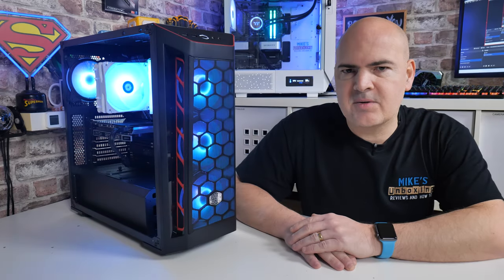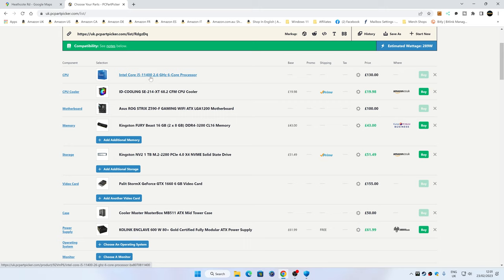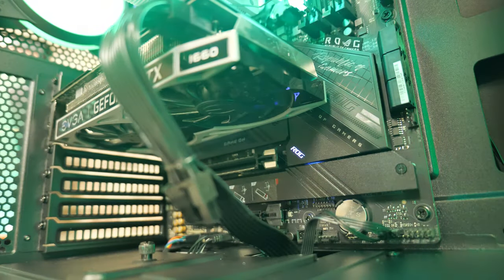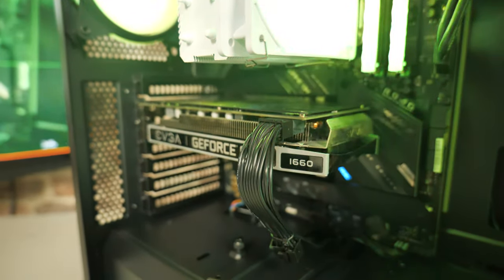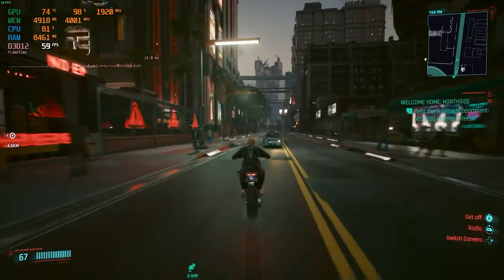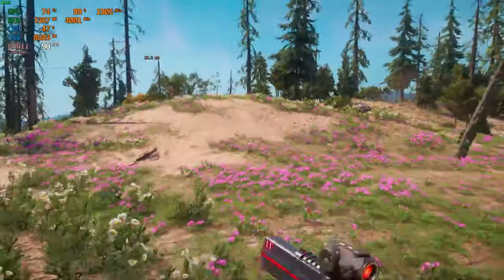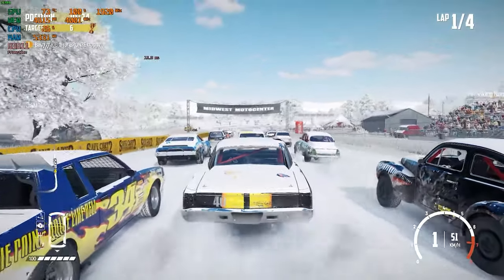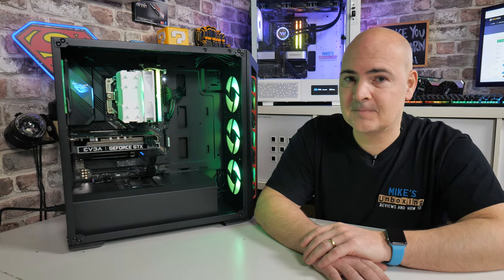4K Video Editing & Gaming On A Budget Intel 11400 GTX1660 Build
4K Video Editing and Gaming on a budget Intel 11400 GTX1660 build
Amazon Local
Ebay UK
Ebay US
Ebay CA
Ebay AUS
Asus Z590-F Strix Gaming Wifi
Amazon Local
Ebay UK
Ebay US
Ebay CA
Ebay AUS
Nvidia GTX 1660 6GB
Amazon Local:
Ebay UK
Ebay US
Ebay CA
Ebay AUS
Kingston NV2 1TB NVME
Amazon Local
Ebay UK
Ebay US
Ebay CA
Ebay AUS
Coolermaster Masterbox MB511 Mid tower case
Amazon Local
Ebay UK
Ebay US
Ebay CA
Ebay AUS
Kolink Enclave 600w fully modular gold rated PSU
Amazon Local
Ebay UK
Ebay US
Ebay CA
Ebay AUS
stock CPU cooler or se214xt
Amazon Local
Ebay UK
Ebay US
Ebay CA
Ebay AUS
UPHere T7SYC7-6 Pack
Amazon Local
Ebay UK
Ebay US
Ebay CA
Ebay AUS